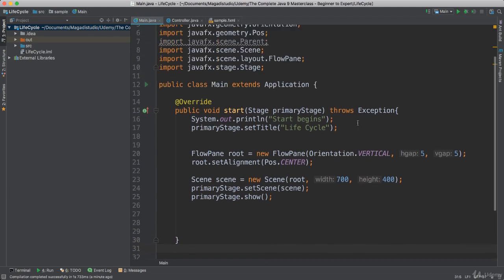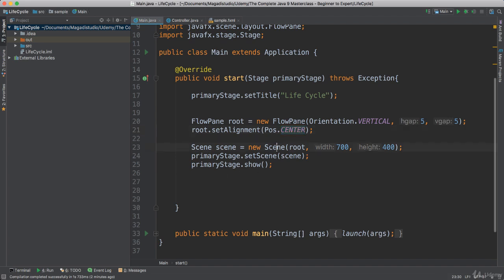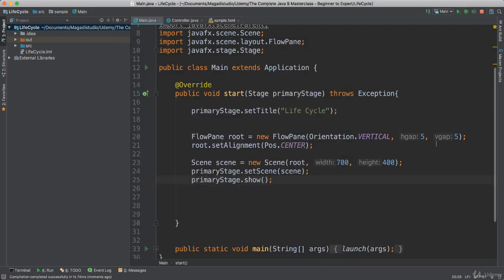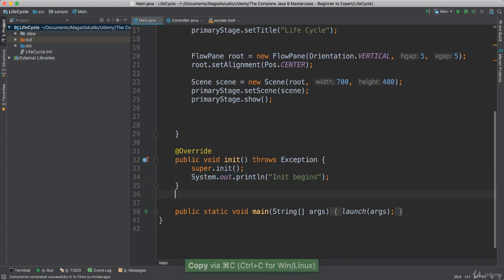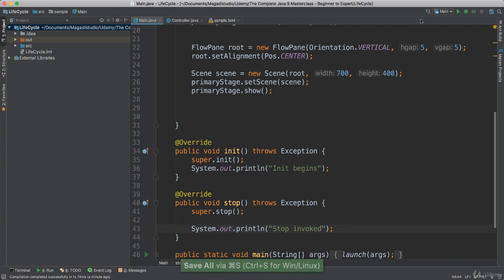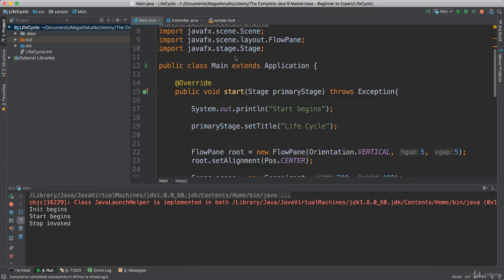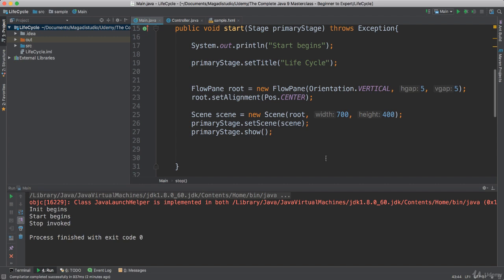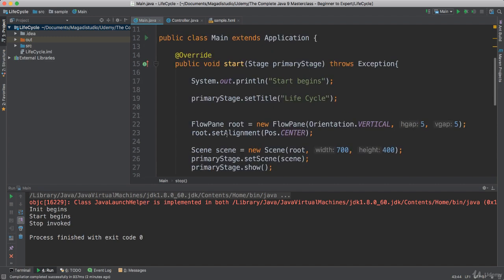111 JavaFX App Life Cycle